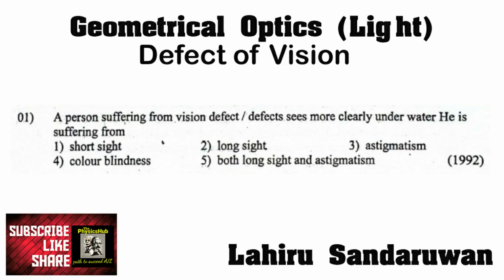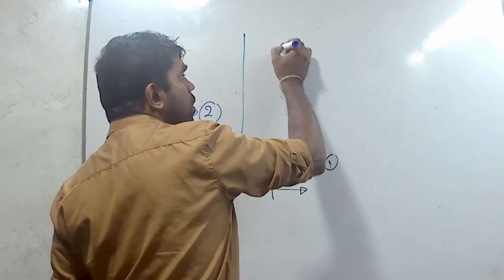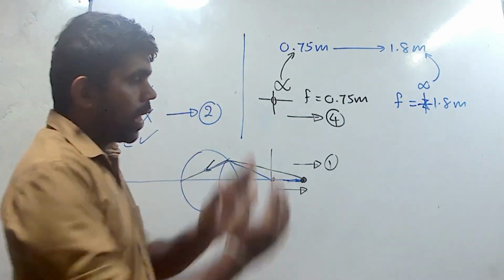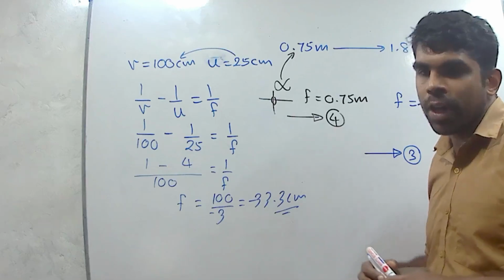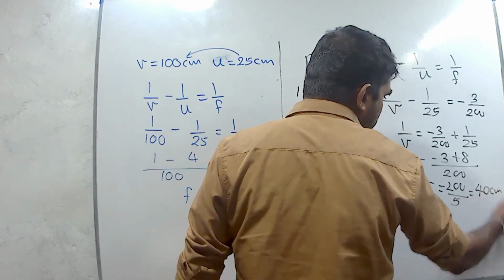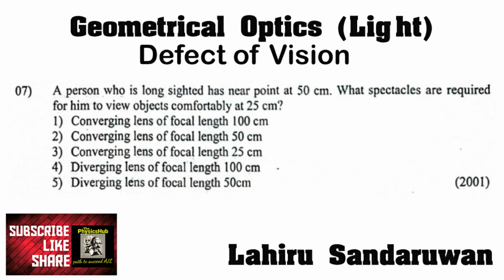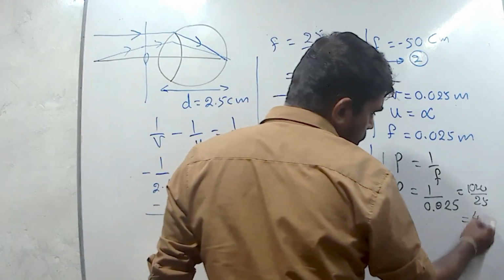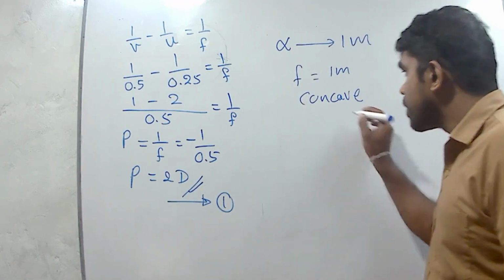Physics | Geometrical Optics (Light) | Defect of Vision | A/L 1992-2004 | MCQ |Discussion in English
Hello, I'm Sandaruwan. In this video, I discuss 10 multiple-choice questions on advanced-level physics papers on the lesson Geometrical Optics (Defect of Vision) for G.C.E advanced-level students in English.

If you like my videos